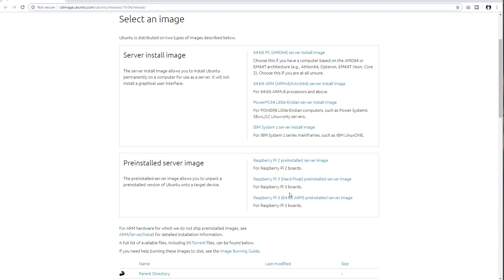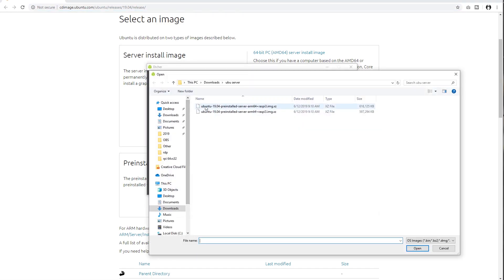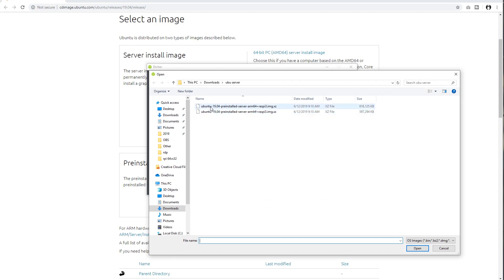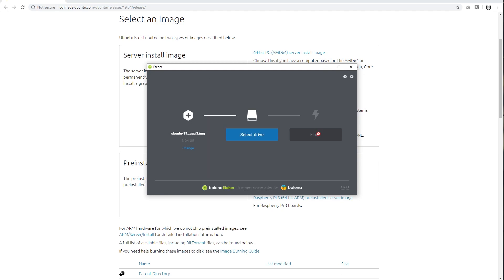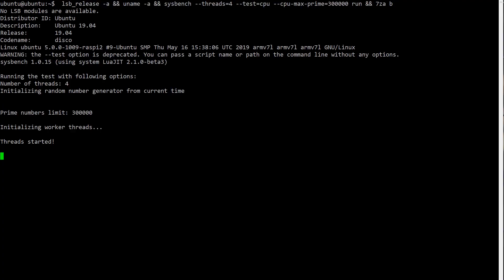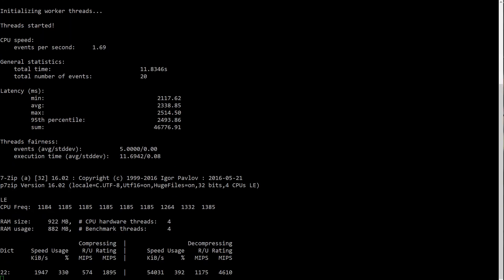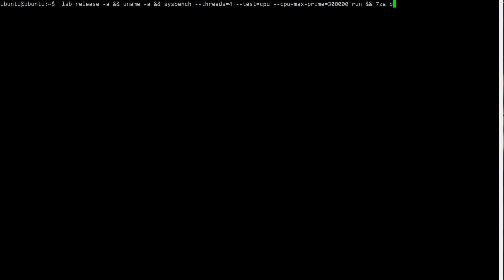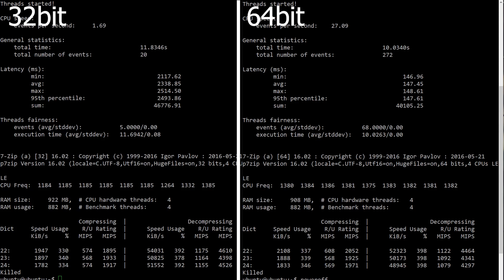Raspberry Pi 32 bit vs 64 bit benchmark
just performing a quick test on raspberry pi between 32bit vs 64bit.

○○○ LINKS ○○○

Raspberry Pi 3B+

○○○ SHOP ○○○